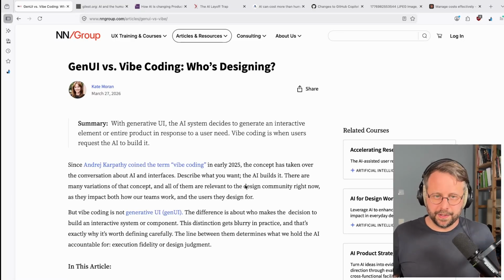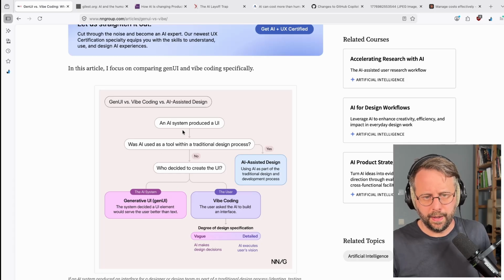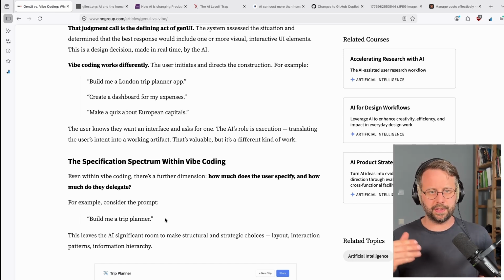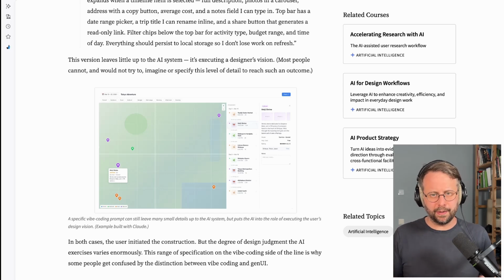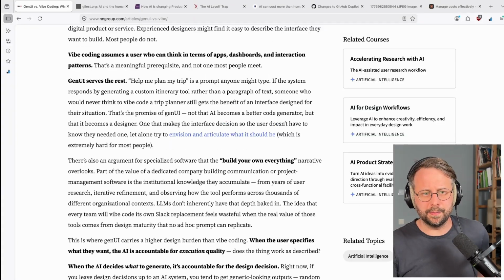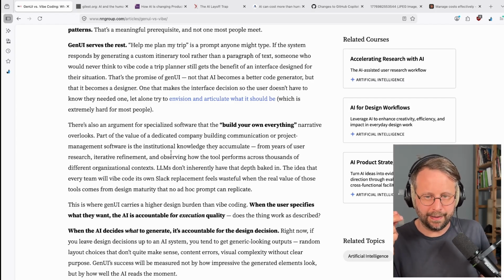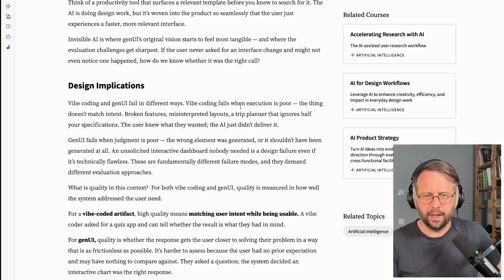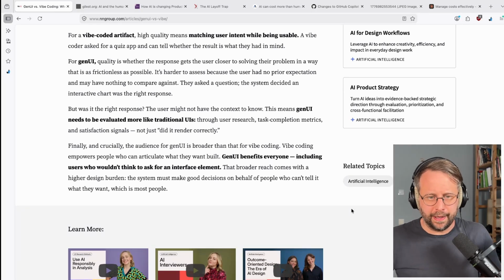What is Generative UI and Why Should We Care?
The design community has spent a year arguing about vibe coding. This article from Nielsen Norman Group argues we've been arguing about the wrong thing. Vibe coding is when you ask AI to build something. GenUI is when the AI decides something should be built. That distinction determines who is accountable for design judgment, and right now, nobody is asking that question.

I read this cold, worked through the definitions live, and ended up genuinely changing my view on something: the scariest version of GenUI isn't the one that builds bad interfaces. It's the one that builds a perfectly functional interface you never asked for, and you can't tell whether it was the right call.

Article: "Generative UI vs. Vibe Coding: Who's Designing?" by Kate Moran, Nielsen Norman Group,

Chapters
0:00 Cold open
3:05 What even is GenUI?
6:04 Who decides?
9:01 The locked-in problem
10:35 The specification spectrum
13:05 Build your own everything
20:06 GenUI's design burden
22:40 Invisible AI
25:15 Failure modes
26:57 Verdict